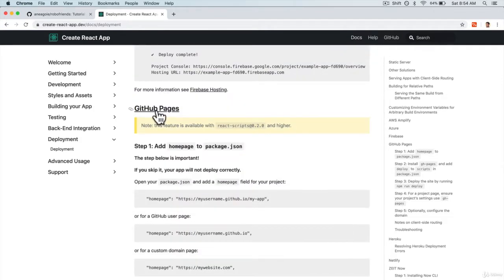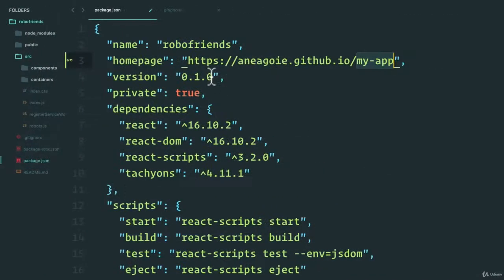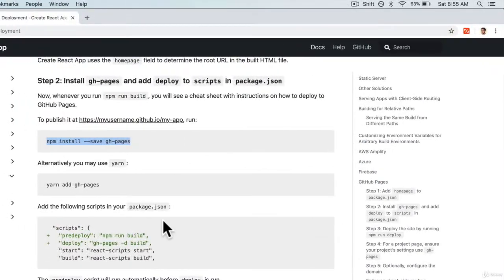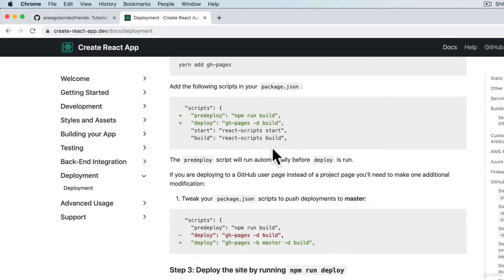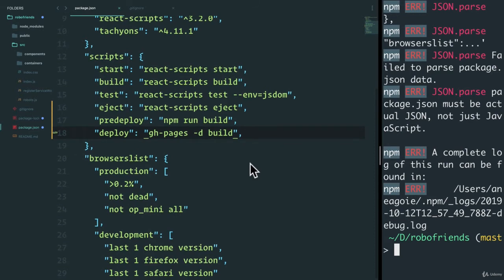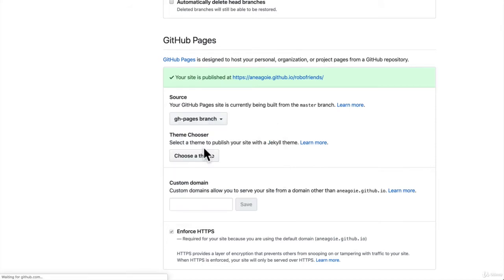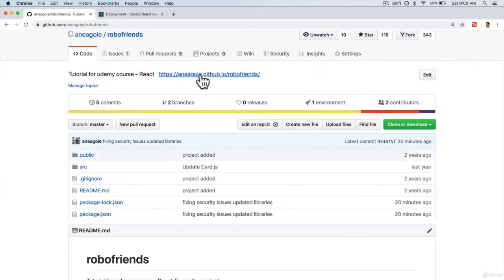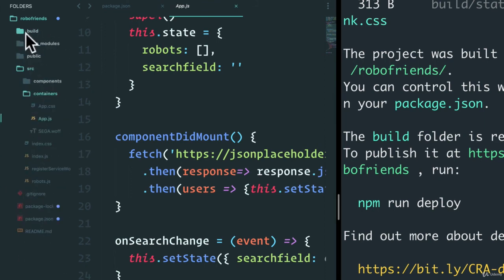19. React JS + Redux (20-25)(2)